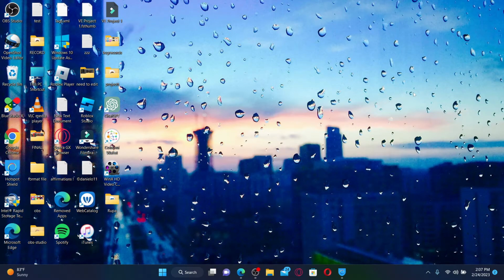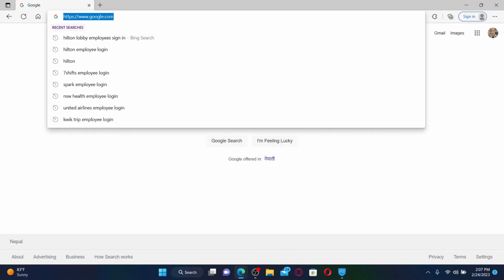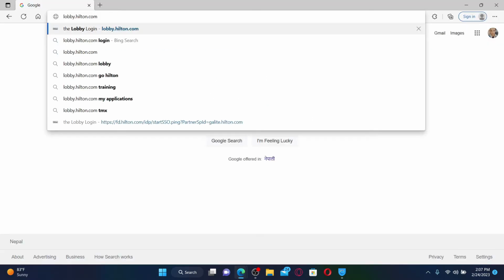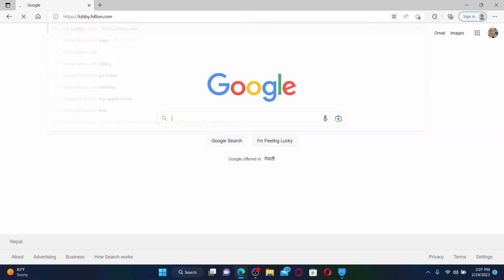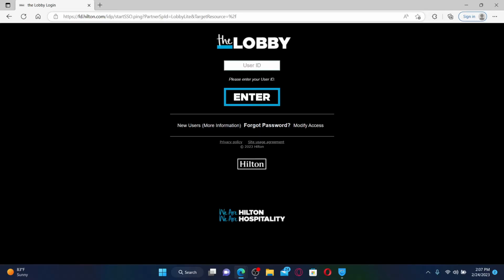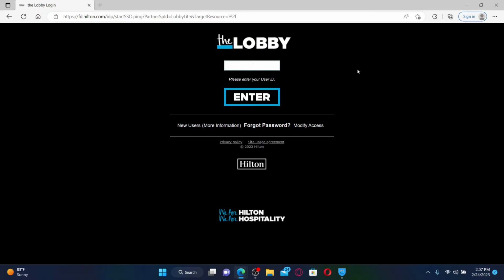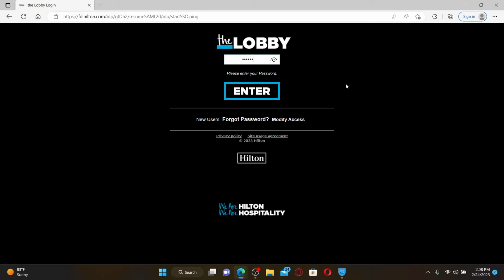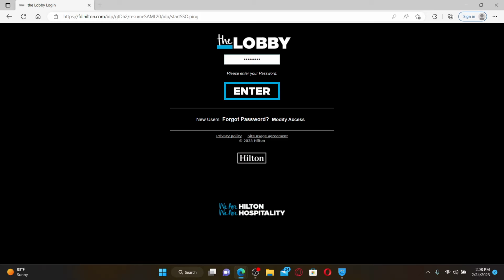Hilton Employee Login: How to Login to Hilton Employee Portal 2023?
As a Hilton employee, you need to access the employee portal for important HR and payroll information. In this video, we'll show you how to easily login to the Hilton employee portal so you can view your pay stubs, manage your benefits, and more.